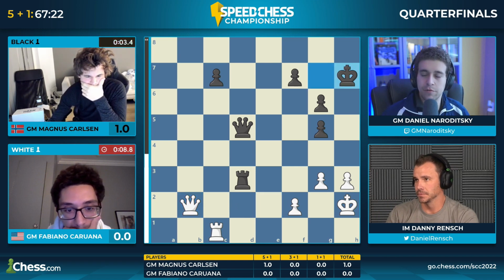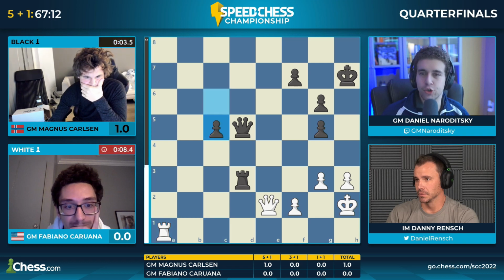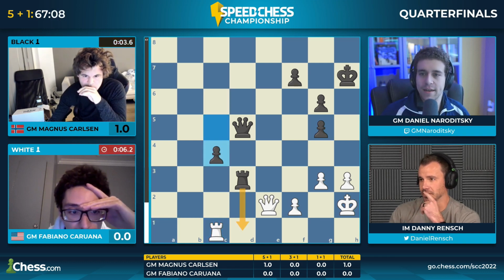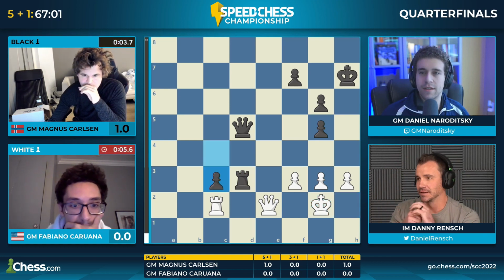Magnus doing Magnus things, Converting Small Advantage Into Win